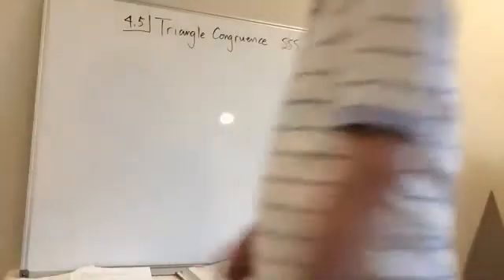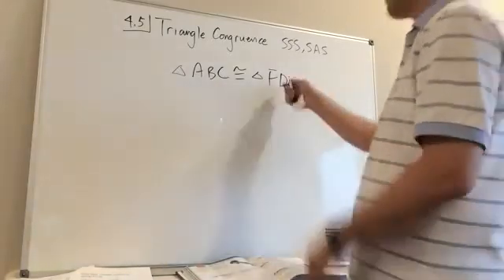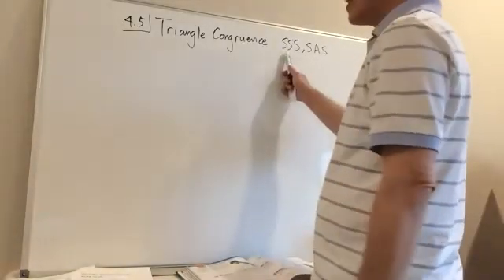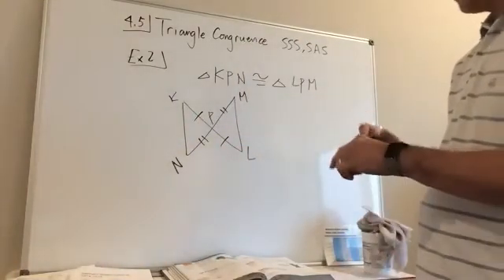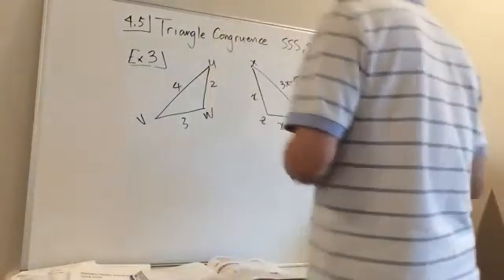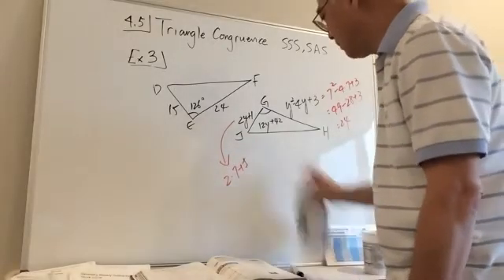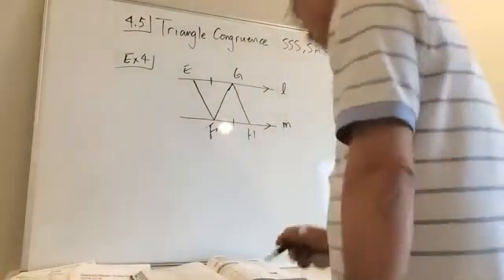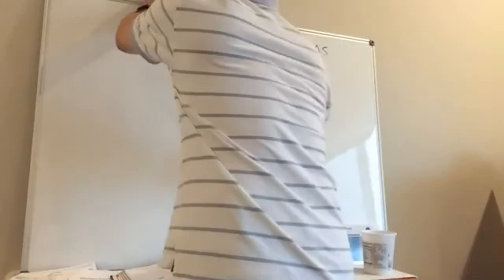Geometry Ch 4.5 20-21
Triangle Congruence SSS, SAS